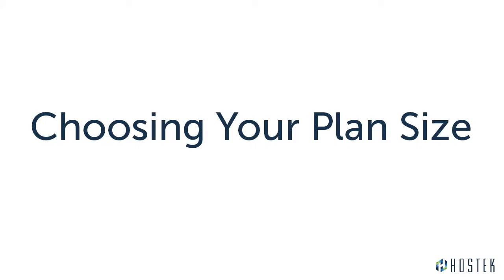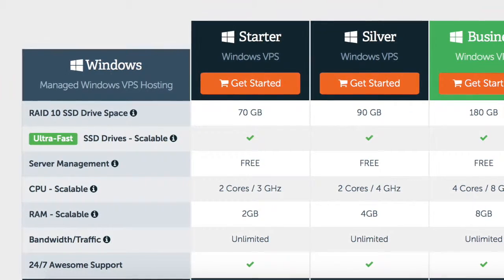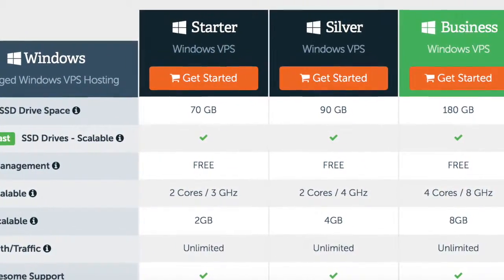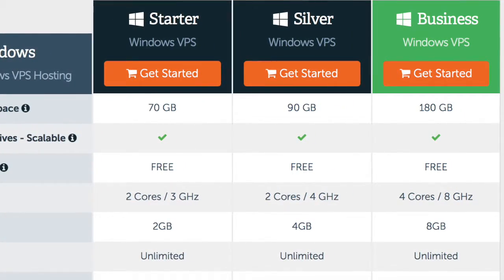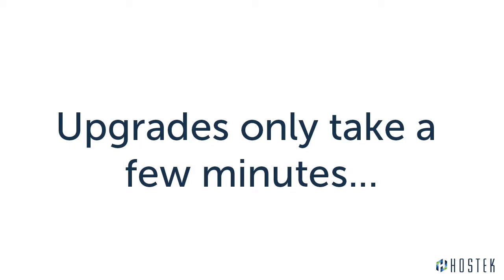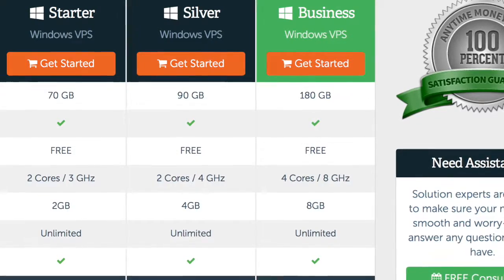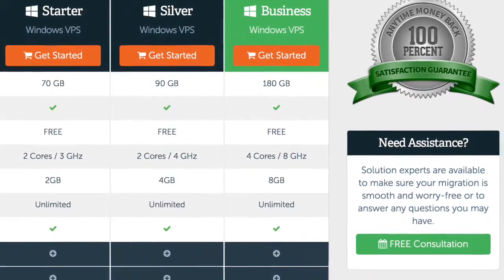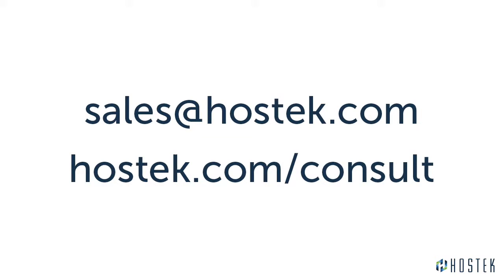Selecting the Right VPS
Choosing the right VPS is essential to the success of your website or web application. We'll give you an overview of our VPS hosting solutions along with tips to meeting your requirement without exhausting your budget.